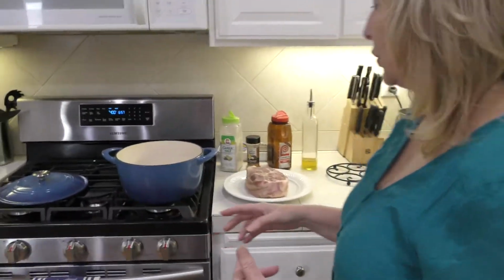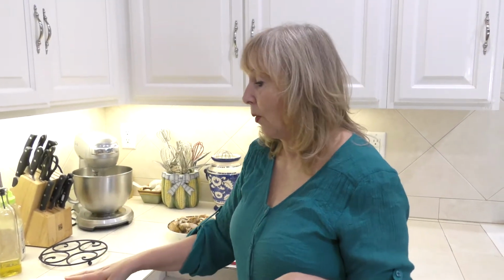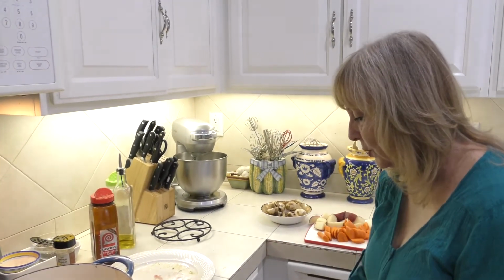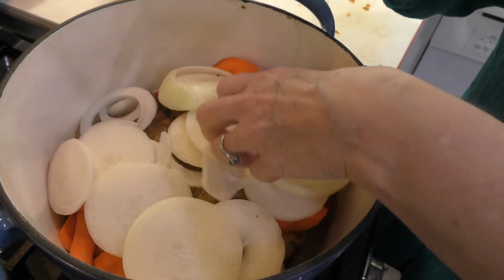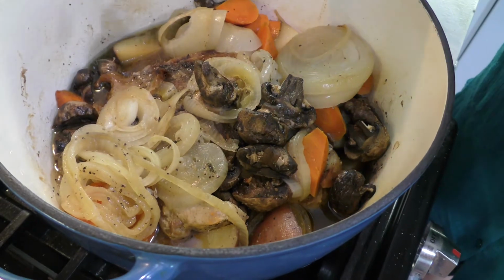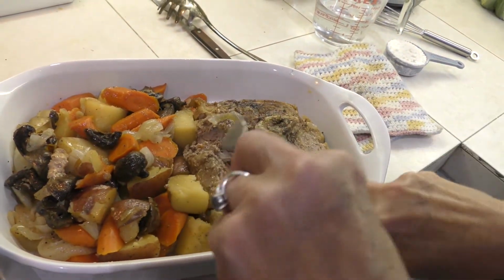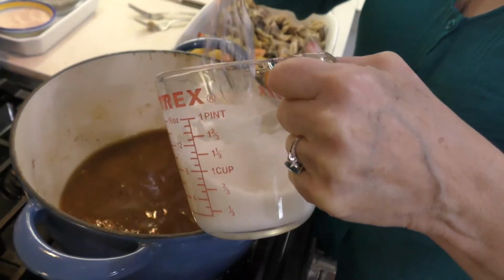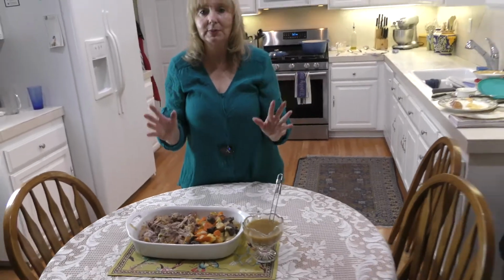Grandma's Pork Roast Recipe & Homemade Gravy In 10 Mins!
GRANDMA’S PORK ROAST AND GRAVY

 1 pork shoulder or butt roast
 Garlic salt, kosher salt, Lawry’s seasoning and lemon pepper

Generously season roast with seasonings on all sides. (To make seasonings stick, cover roast with thin glaze of olive oil, then sprinkle with seasonings.) If desired, sear the roast in your large roasting pan on all sides with a little vegetable oil to keep from sticking.

Cover tightly and roast at 275 degrees, an hour/pound of meat. Roast will be very tender and easy to shred. Remove from pan and make gravy with the pan drippings by. If making mashed potatoes, use a little potato water to add to the drippings for the gravy. In a separate bowl or large measuring cup, whisk 1⁄2 cup flour with water until slightly thick to make a thin paste. Slowly add this thickening to the dripping and potato water and stir constantly with a wire whisk. When bubbly and at desired consistency correct seasonings and serve with potatoes and roast.

Notes: Grandma Kuch taught us how to make this perfect roast for Sunday dinner. Sometimes we made it with carrots, red potatoes, onions and mushrooms for a compete meal. Left over roast can be made into Mexican Meat Mix (see recipe) to be use for enchiladas, tacos, etc.